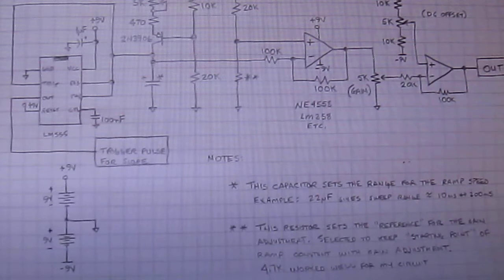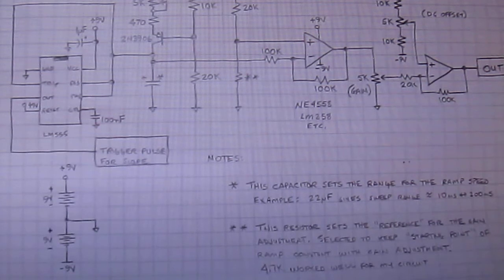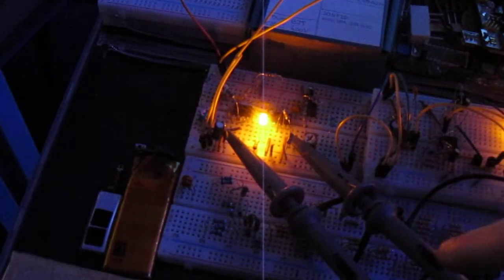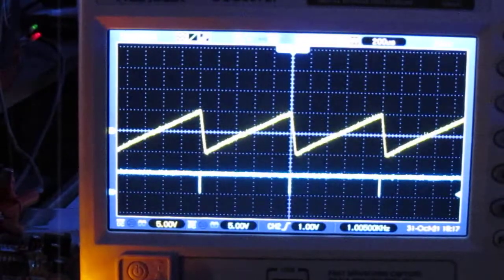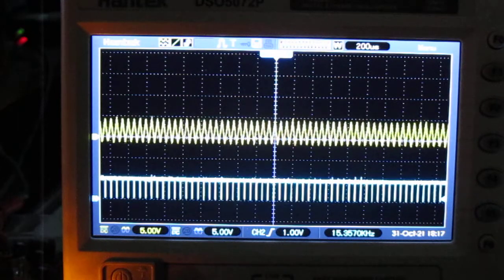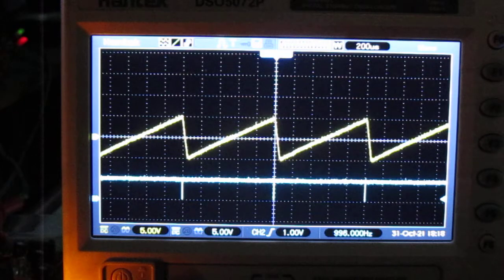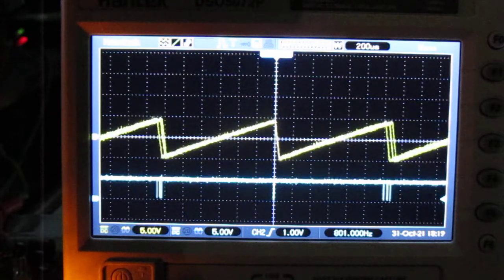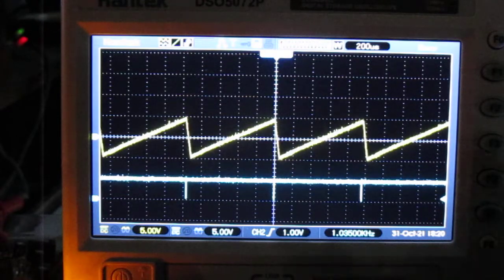Flexible Ramp Generator using NE555 Timer & LM358 OpAmp - Part 2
This is Part 2 of the Flexible Ramp Generator using a 555 timer IC and a dual op amp LM358, this is a fully analog circuit so no microcontroller.

If you really want to see a detailed explanation of this circuit I highly recommend you to watch the video from w2aew
I've got the circuit from watching his video after all so he deserves the credit.

I finally got the circuit working!

If you want to know what I had to change to make it work, watch the video I'll explain what I did wrong and I show on the scope what I can do with the flexible ramp generator.

With the components that I'm using now I have a frequency range from about 800Hz up to about 15KHz, and to my surprise the signal is pretty clean over the whole range, the only limitation of this circuit is that the higher I go in frequency the more the signal looks like a triangle wave instead of a ramp.

I can turn down the amplitude of the signal somewhat and make it look a bit more like a ramp again but of course it has its limitations.

Also the DC offset voltage can be set to a maximum of -10V to +10V without clipping the signal, if I go past those voltages it just clips off the signal at the highest and lowest voltage levels which is the -10V and +10V.